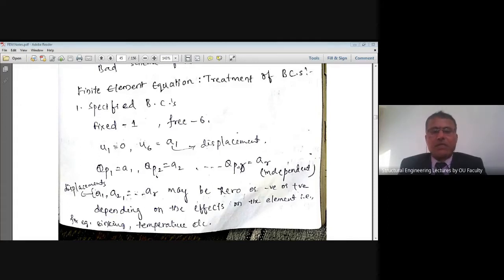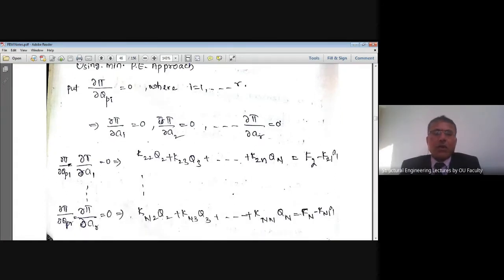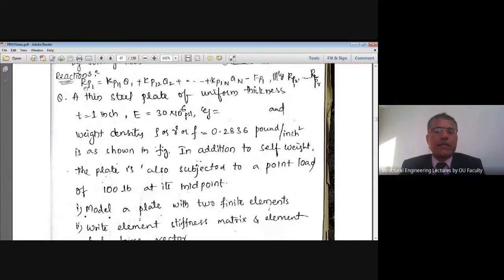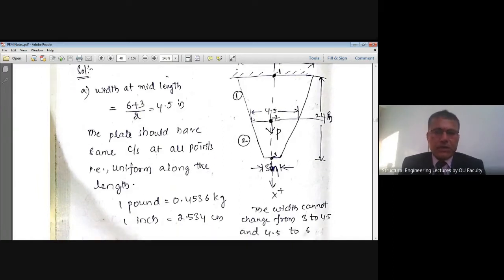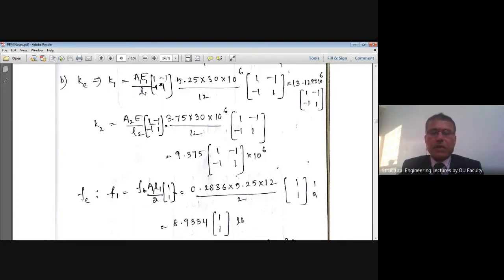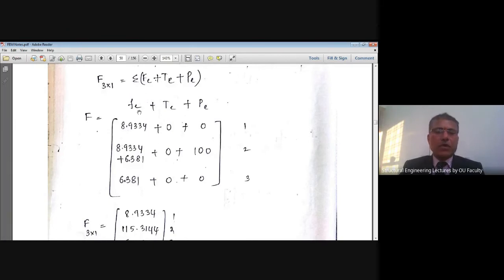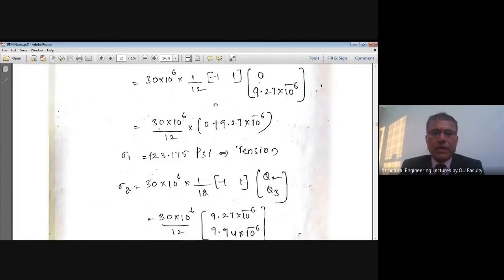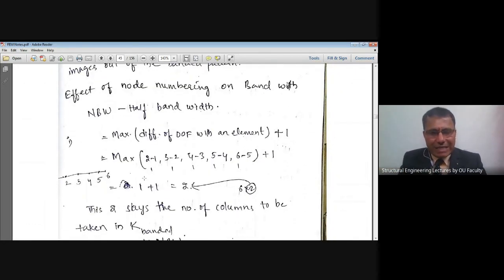FEM-6|Finite Element Method|1D Bar Element|Boundary Conditions|Elimination Approach|Potential Energy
Hello everyone! Finite Element Method-1D Bar Element-Boundary Conditions-Elimination Approach-Potential Energy Method- Stress-Equilibrium Equations-One Dimensional Bar Problem-Tapered Bar Problem-Stepped Bar Problem-Global Local Stiffness Matrix Composition- Body-Traction Force-Discretization-Finite Element Analysis will be discussed in this video. The topics covered along with time line are:

00:00 – Title of Topic, Schematics of Stepped Bar with Specified Boundary Conditions
00:04 – Welcome, Introduction
00:45 – Types of Displacement Boundary Conditions
01:33 – Treatment of Specified Boundary Conditions using Elimination Approach
06:40 – Principle of Minimum Potential Energy
13:20 – Equilibrium Equations K Q = F and Reactions
15:19 – Numerical Problem, Bar of Varying c/s Modeled as Stepped Bar using 1-D 2-Node Elements
16:30 – FEM Modeling, Discretization, Node & Element Numbering
25:41 – Element Connectivity Table
26:55 – Element Stiffness Matrix ke, Element Body Force Vector fe
30:37 – Assembly of Global Stiffness Matrix K and Global Load Vector F
35:25 – Equilibrium Equations, Displacements
39:13 – Element Stresses
42:50 – Support Reaction Forces, Statics Check
47:12 – Conclusion, Subscribe and Topic of Next Video
47:53 – The End

GOOD NEWS VIEWERS: Watch NEW PLAYLIST Videos/Week: ANALYSIS & DESIGN OF STRUCTUES USING STAAD.PRO/ETABS/EXCEL-2: Sun@11am, Wed@7pm; DESIGN OF STEEL STRUCTURES-LIMIT STATE METHOD-4: Mon/Wed/Fri @09.30am, Wed@10.45am.

Great!! Thanks for your FAITH on this Channel. Let us take it forward to achieve 1000+ SUBSCRIBERS in this Month of May!